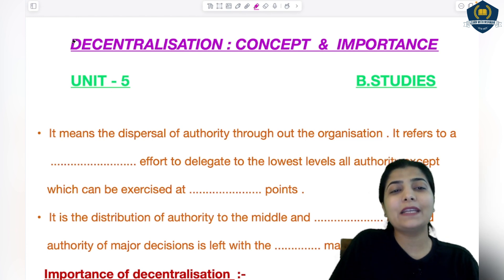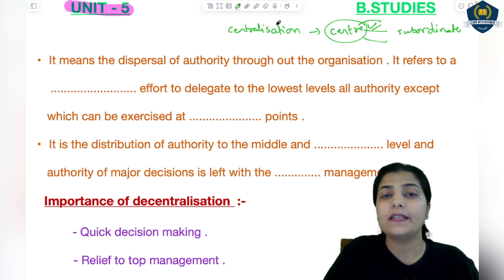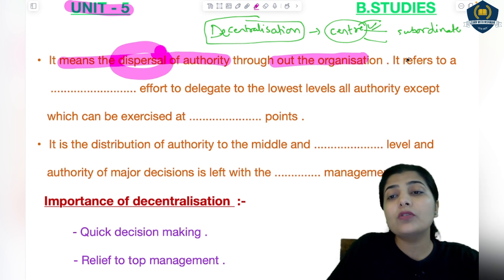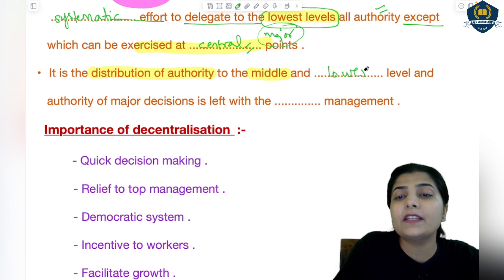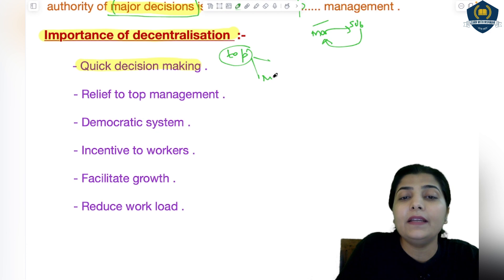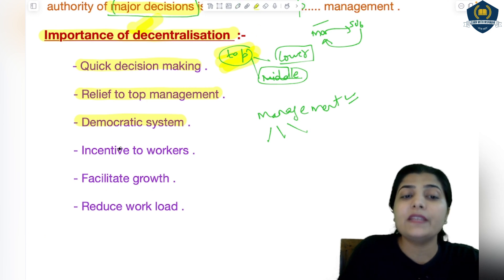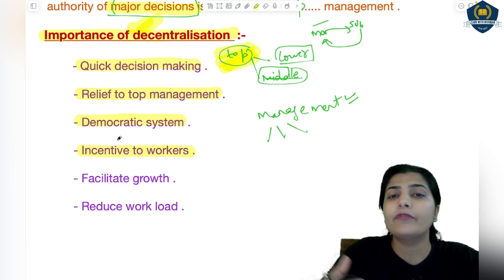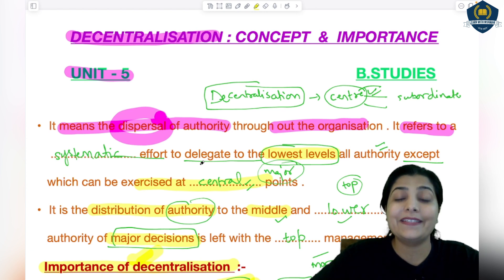🌸Decentralisation: Concept & Importance | Unit-5 | B.Studies |Commerce | Class-12 | CBSE | ICSE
Watch this session of Decentralisation : Concept & Importance | Unit-5 | Business Studies -Class 12 | CBSE .It’s going to help you a lot and provide you great knowledge .

GEARS:-
1) Sonata gold 2.4ghz noise cancellation mic wireless
2)Camera tripod Stand
3) Iphone13
4) HIFFIN E27 studio single holder umbrella lighting kit
5) ALKOSIGN Astra Chrome White Boards
6) SONI officemate Whiteboard Marker
7) Wacom pentablet
8) Macbook air
9) Ipad air
10) wireless mouse
11) usb hub 7 in 2
12) Apple pencil
13) tablet pencil
14) camera
15) wooden tablet
16) table
17) green screen
18) boya mic
19) rode mic
20) chair
21) lights
22) wireless keyboard
23) laptop stand
24) pen stand
25) A4 size paper
26) color pens
27) highlighters
28) sticky note
29) airpods
30) screen GLASSES
31) bed STUDY TABLE
32) extra SCREEN

Musician: BDKSonic